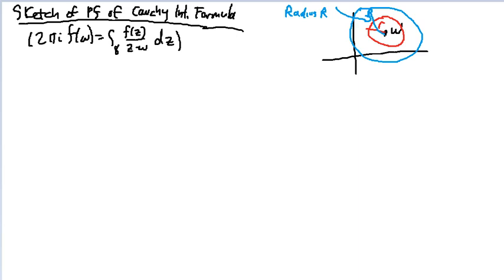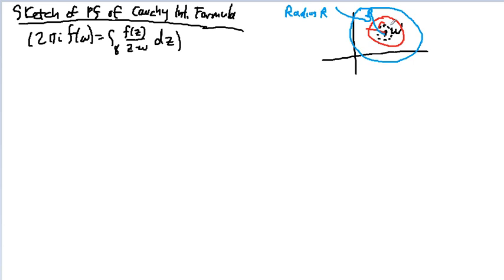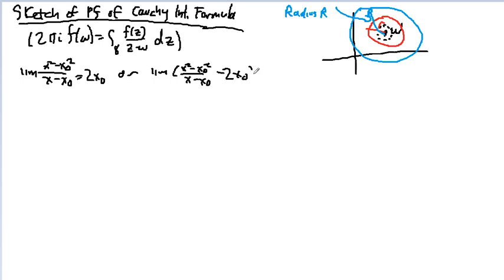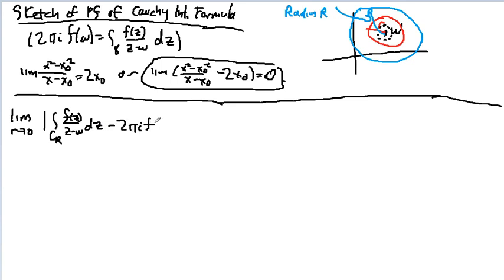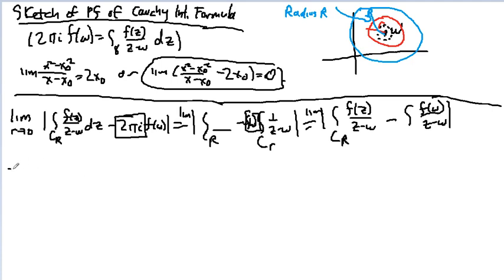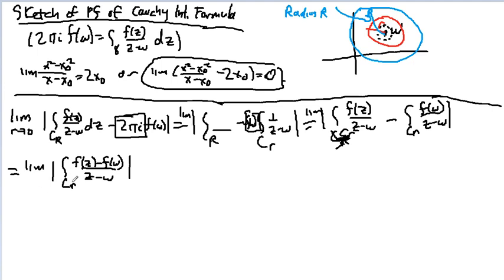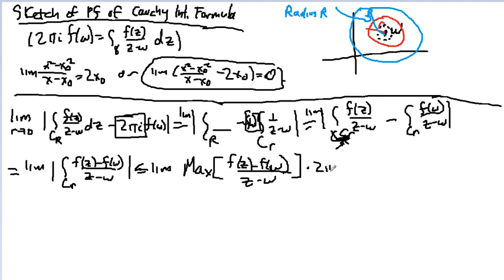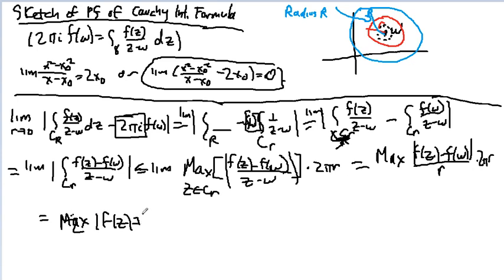Complex Analysis: Sketch of Proof of Cauchy Integral Formula